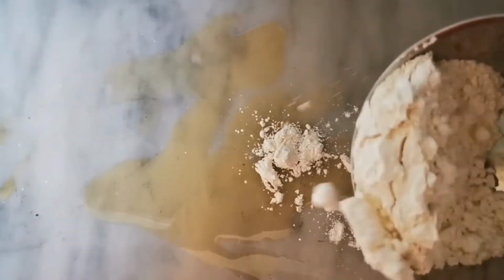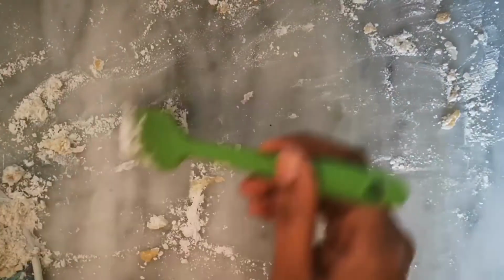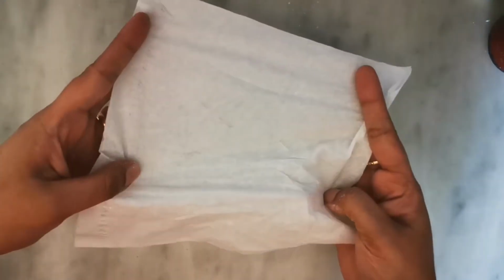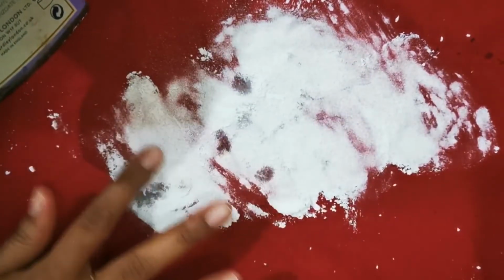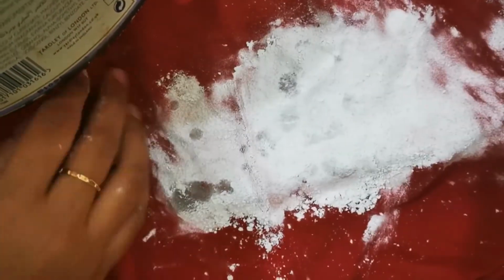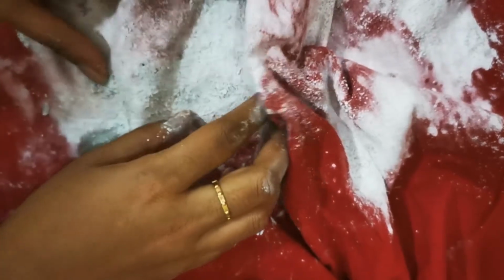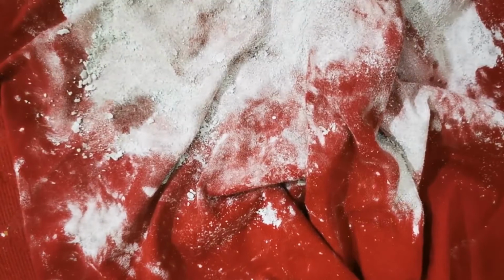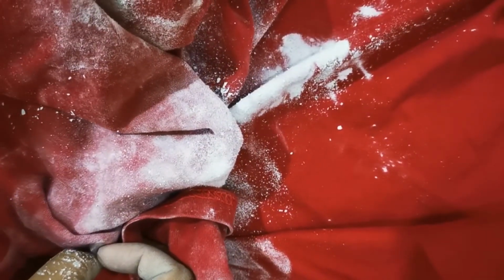Remove oil stain from clothes and counter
Remove oilstain with this easy method

Watch the video and let us know how you liked it also do Subscribe (hit the bell icon for updates on our next upcoming videos) and do give us your comments and share with us if you want us to work on some hack to make life easy.